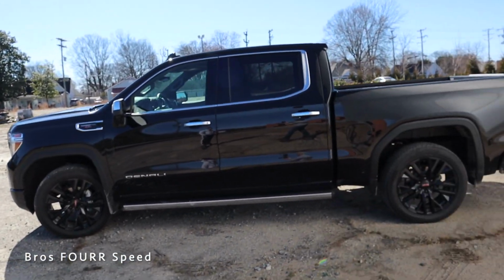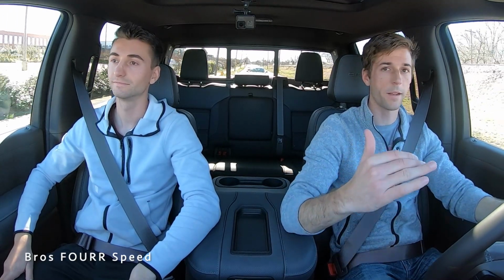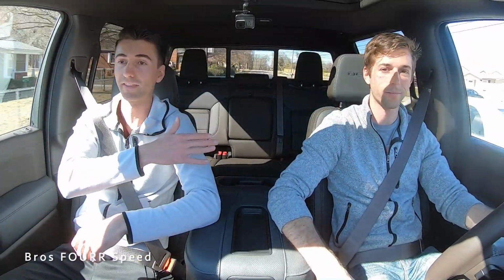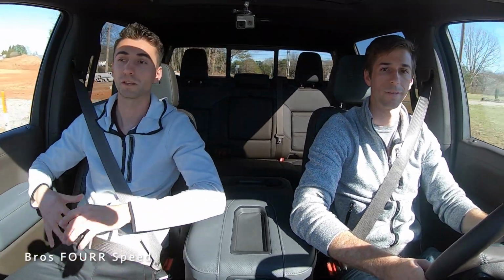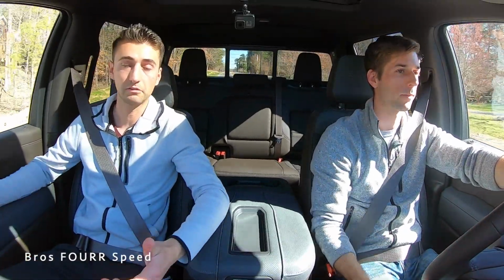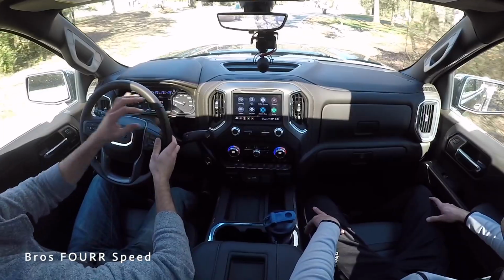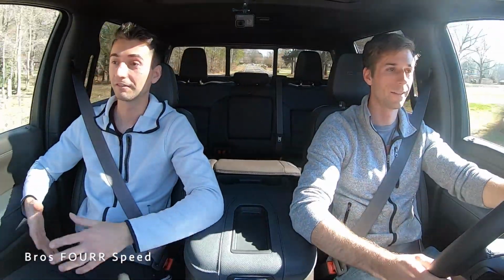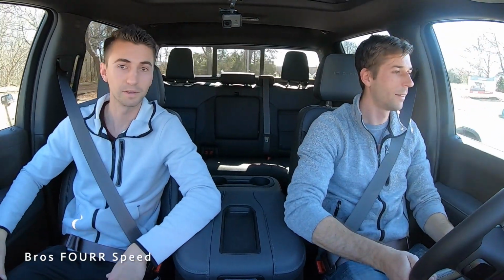One WEEK Living With the 2022 GMC Sierra Denali!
👋 In todays review we talk about what it was like "owning" the 2022 GMC Sierra Denali for one full week!  This full size pick up truck has a lot to offer for the outgoing model!  The next generation for the GMC Sierra will have a 2022 year model and be called the Ultimate, but for this Denali we still have the older technology which isn't a bad thing if you don't want the latest and greatest!  It provides you with all the information and tech you need, so if this is what you are looking for, better grab one!
The main capabilities with this 2022 GMC Sierra Denali is it's use as a pick up and being able to tow!  While we couldn't tow with this, we were able to utilize the bed and the multipro tailgate is by far the best tailgate in the truck industry!  It was a few different configurations and the biggest purpose is being able to enter and exit the bed as easily as possible and even with furniture, it worked incredibly well!  If you are using this truck for it's purpose and using the bed a lot, this is the truck to get with this tailgate!  The Kicker audio option in this GMC Sierra is a cool feature as well!
Gripes with this 2022 GMC Sierra Denali were very minimal and we really couldn't think of much!  Overall this is a great truck, it has nice materials, plenty of space for a full size truck as you would expect and also offers a comfortable and enjoyable ride!  It has the creature comforts expects like heated/ventilated seats, the 360 camera system and integrated camera in the back up camera and even full range radar cruise!  It also packs a punch with the 6.2L V8!  If you need to tow, haul for storage or people and want a nice truck, this 2022 GMC Sierra Denali is a great option!  It's not that much nicer than the Chevrolet version, but still has nicer materials and will be the last model year for this generation of the GMC Sierra!

Our Equipment:
- 64GB SD Card
🗣 TALK TO US ON SOCIAL MEDIA !